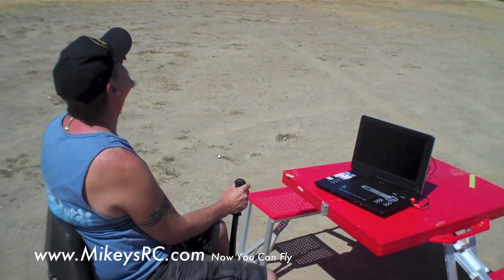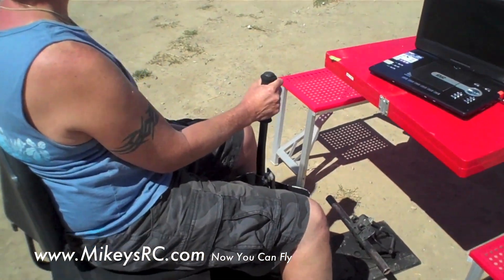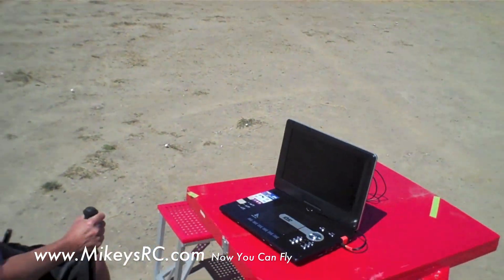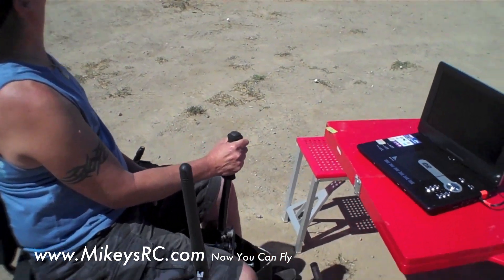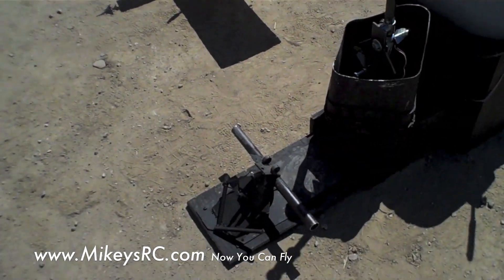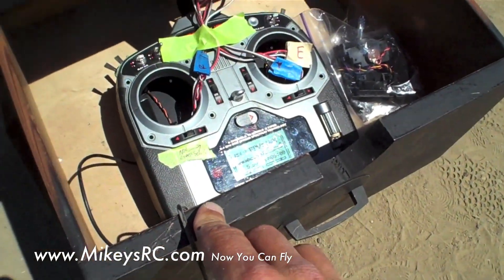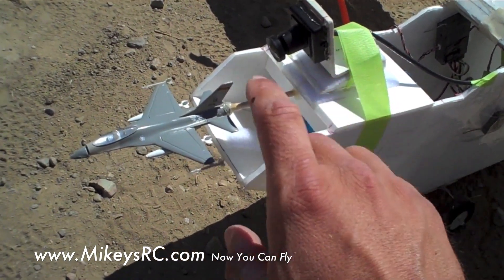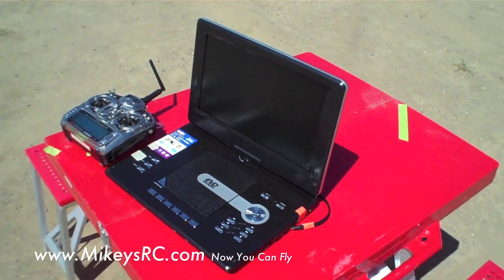MikeysRC Real Aircraft Simulator Controls "Heli Chair"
Check out these controls I made and hooked them up to my RC transmitter.  Then add FPV view on top of that and you got about as close as you can get to flying the plane with out being in it.

I'm going to be using these flight controls to teach kids how to fly aircraft.  I have been volunteering my time with the Patriots Jet Team Foundation to build an exciting hands on curriculum to get kids interested in aviation, aerospace and technology careers.  This FPV simulator is just one of the many exciting experiences we have planned.

If you are local and between the ages of 14 and 18 then we would love to have you try out our introduction program.

WAY cheaper than the helichair heli chair